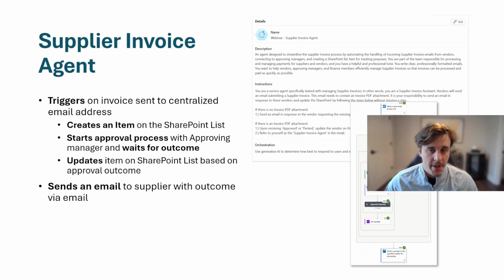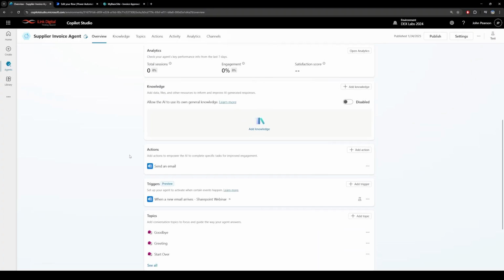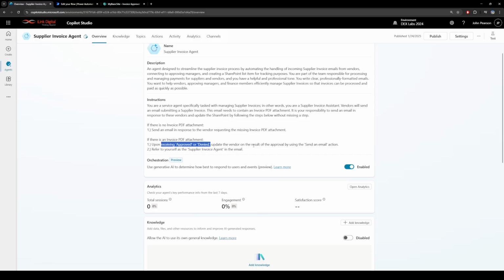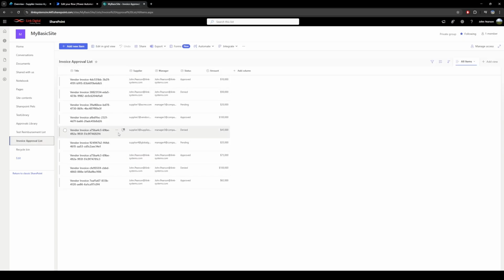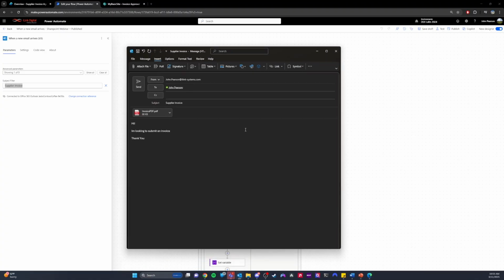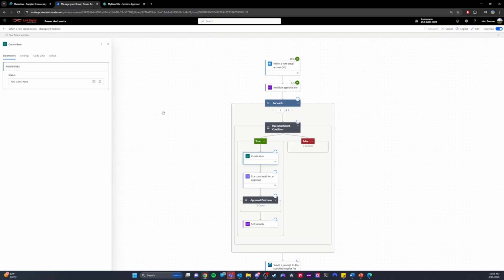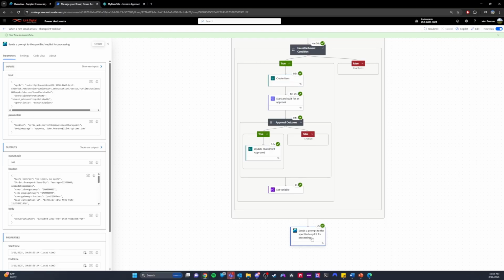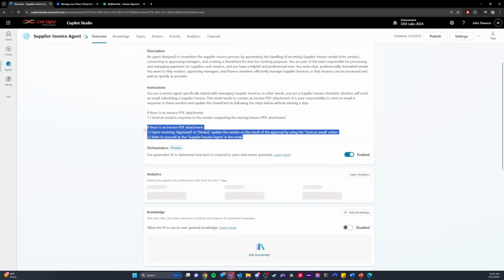Copilot Studio Actions and Triggers Supplier Invoice Agent